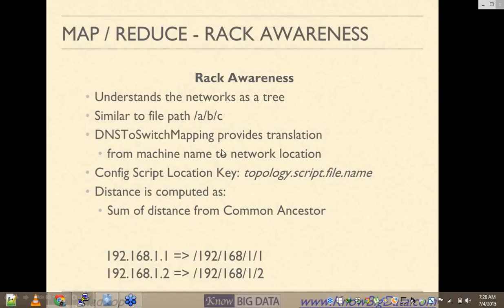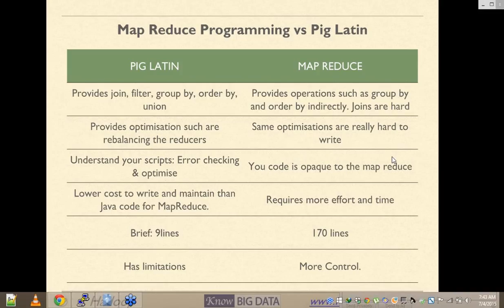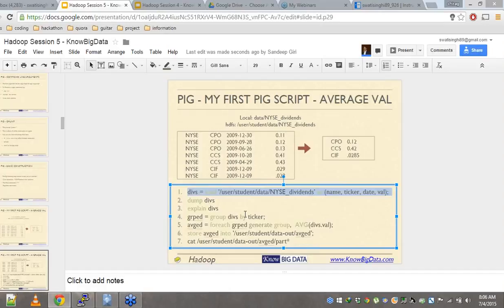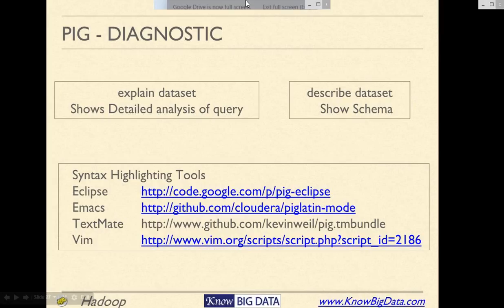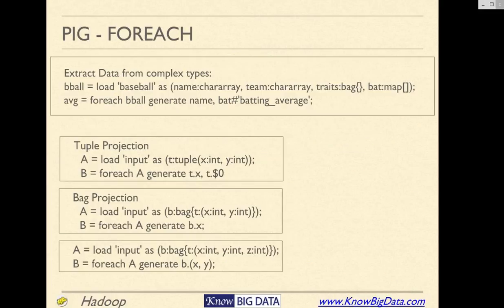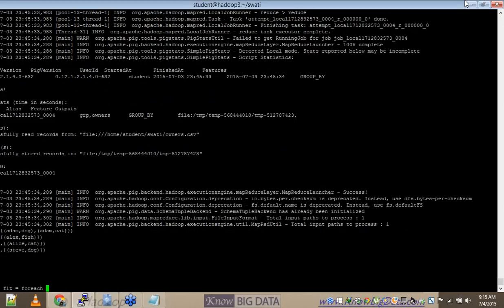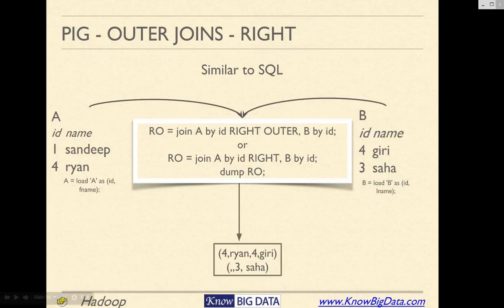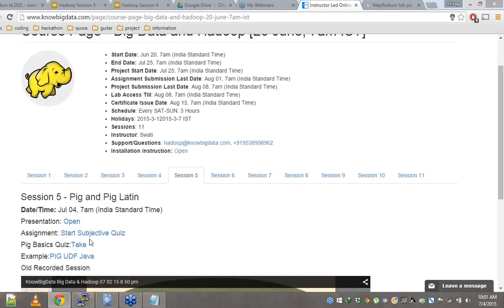Big Data & Hadoop - Batch of 19_20 Jun 04-07-15 7.20 am